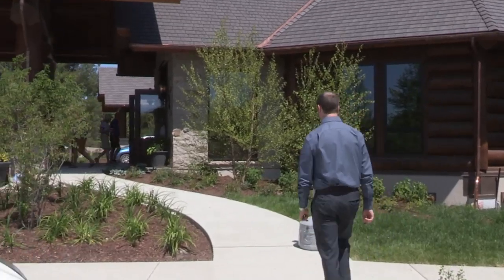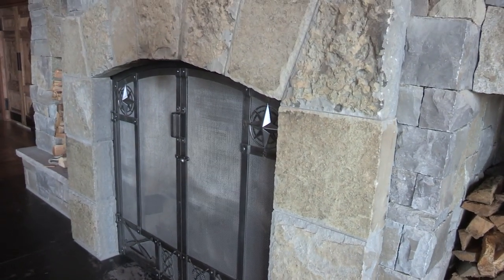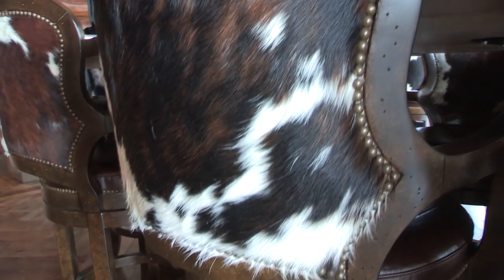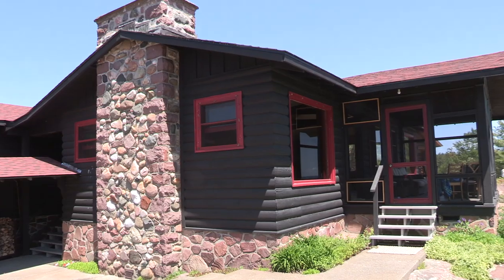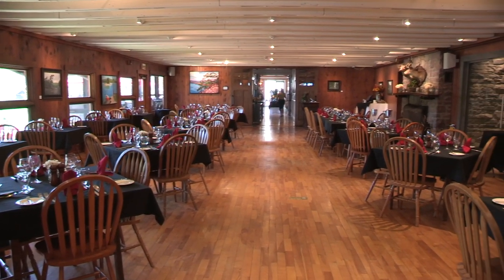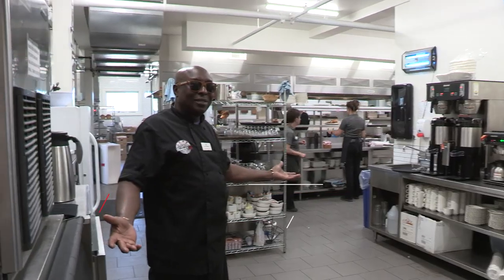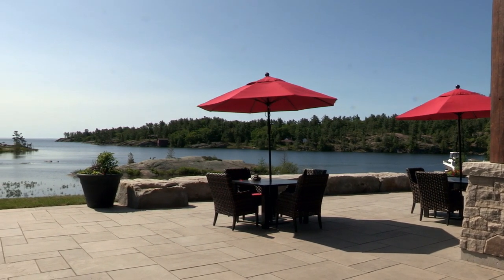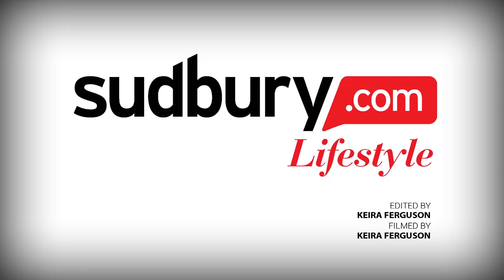We visit the world's largest log built conference centre - in Killarney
On June 22, Killarney Mountain Lodge opened the brand new Canada House - the largest log convention centre in the world.